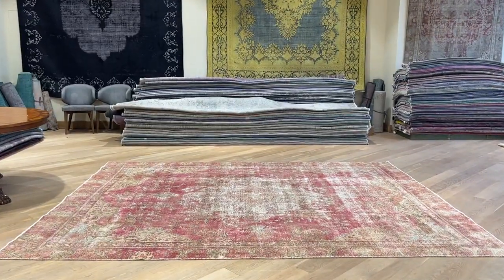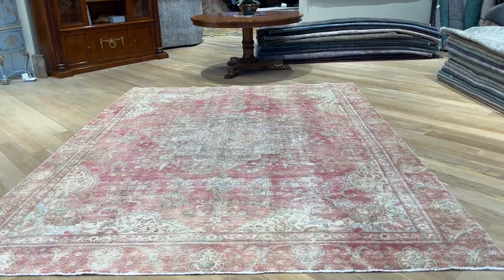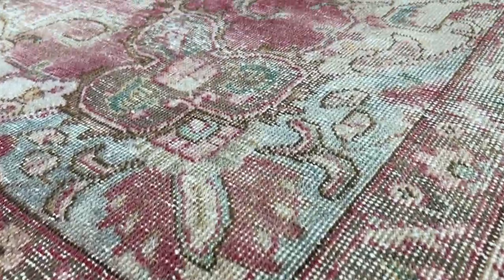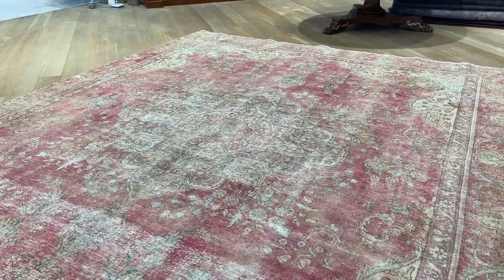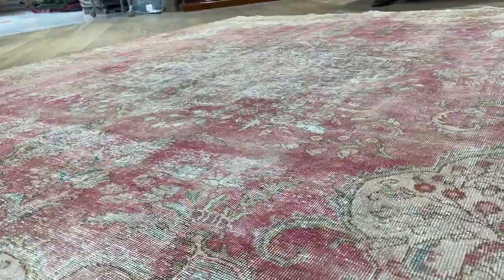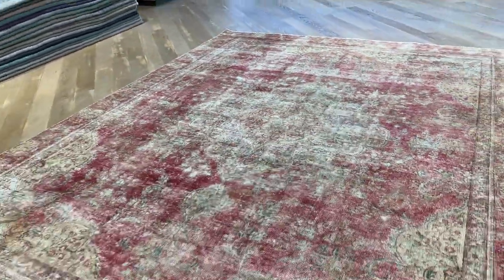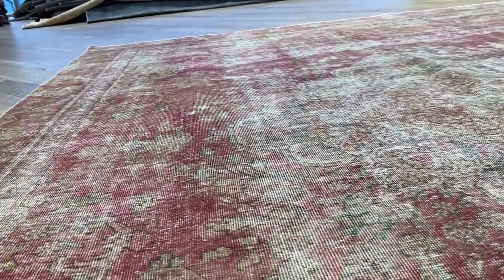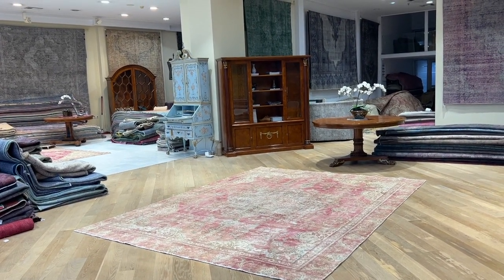Stonewash beige 15102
Einzigartiger handgefertigter persischer stonewash teppich beige größe 360 x 273 cm.